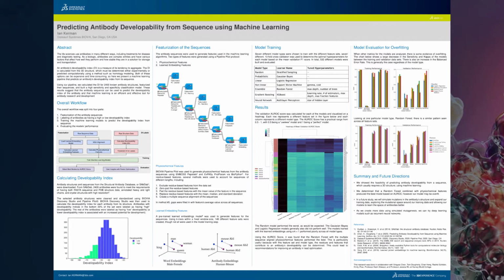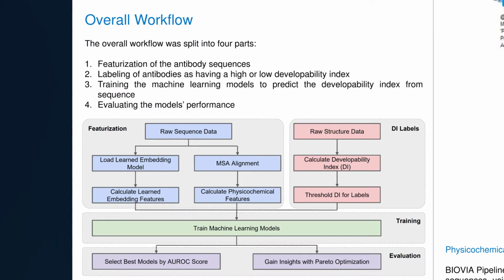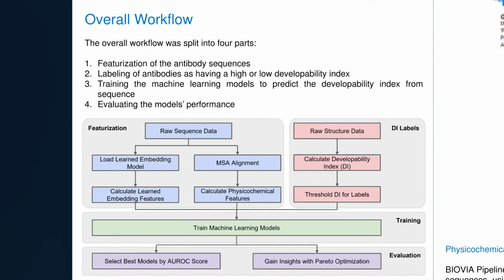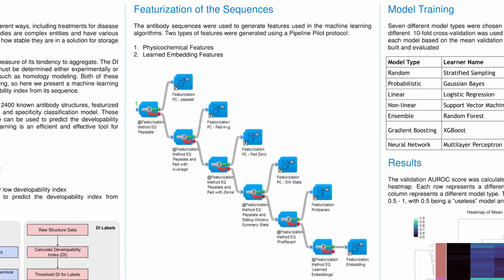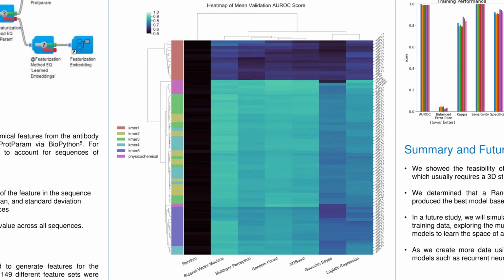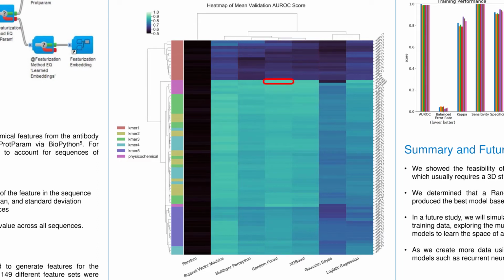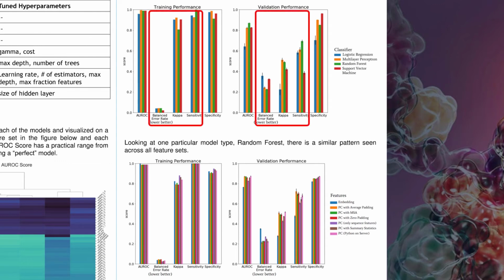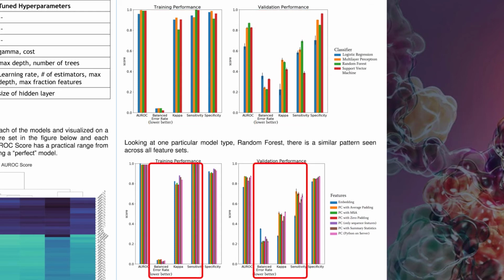Predicting Antibody Developability from Sequence using Machine Learning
The life sciences use antibodies in many different ways, including treatments for disease and diagnostic testing. As a biologic, antibodies are complex entities and have various factors that affect how well they perform and how stable they are in a solution for storage and transportation.

An antibody’s developability index (DI) is a measure of its tendency to aggregate. The DI is calculated from the 3D structure, which must be determined either experimentally or predicted computationally using a method such as homology modeling. Both of these options can be expensive and time-consuming, so here we present a machine learning pipeline that predicts an antibody’s developability index from its sequence.

Using our pipeline, we calculated the DI for 2400 known antibody structures, featurized their sequences, and built a high sensitivity and specificity classification model. These results suggest that the antibody sequence can be used to predict the developability index of the antibody and that machine learning is an efficient and effective tool for antibody research and development